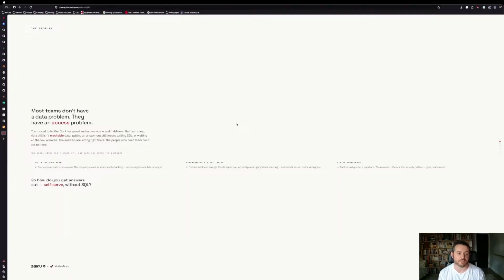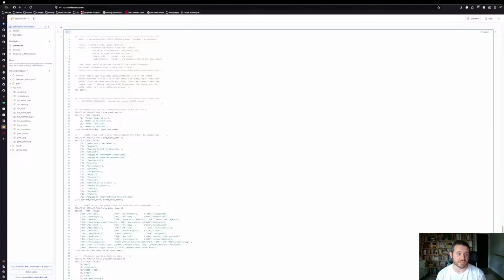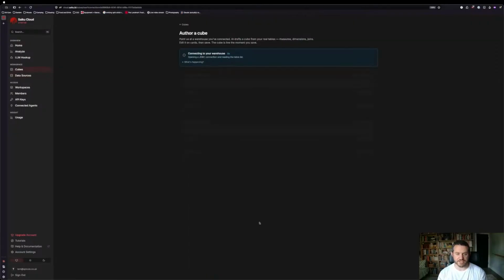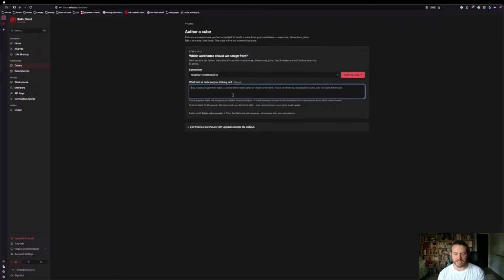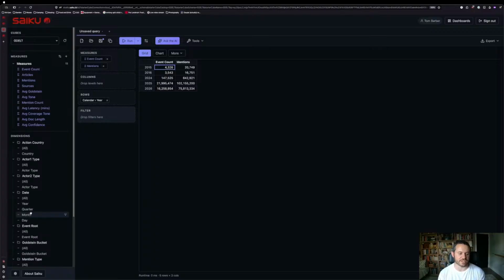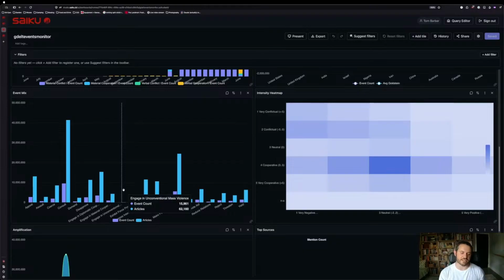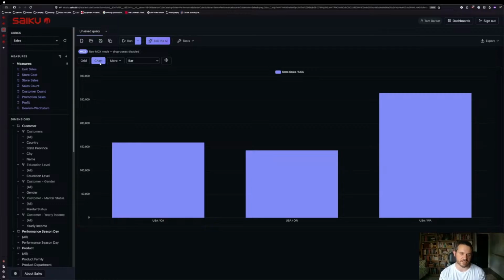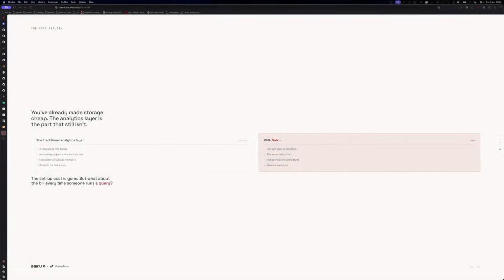The BI Layer DuckDB Was Missing: Self-Serve Analytics on MotherDuck — Live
MotherDuck gave you a fast, cheap, serverless database. What it doesn't give you is a way for non-technical people to explore that data themselves — so every "can you pull..." still comes to you. In this 30-minute live session we connect Saiku to MotherDuck, auto-build the analytic model in seconds, and show business users slicing, drilling, and charting your data without writing a line of SQL. Bring your scepticism — it's a live build, not slides.